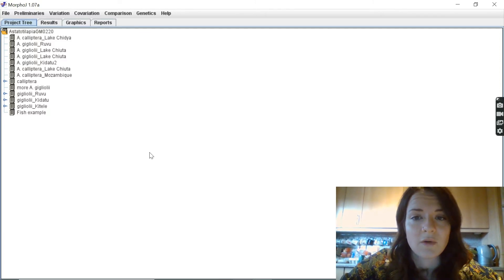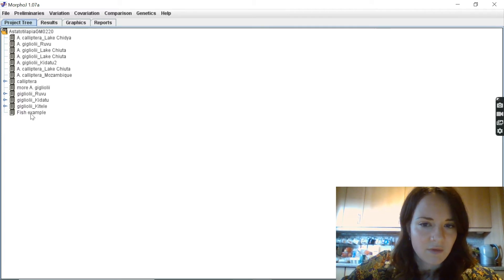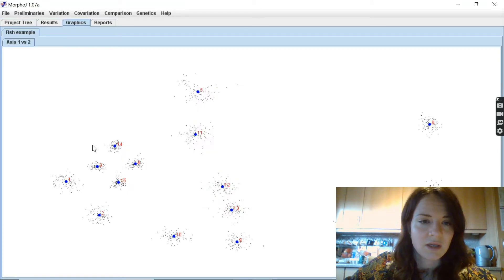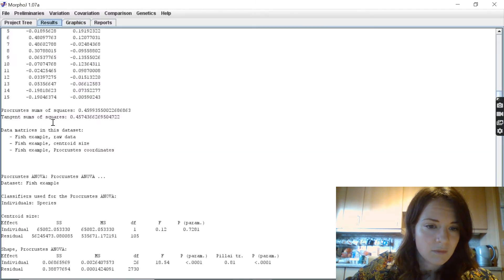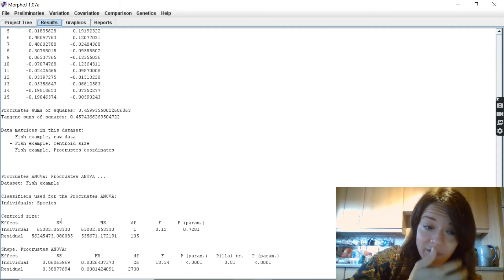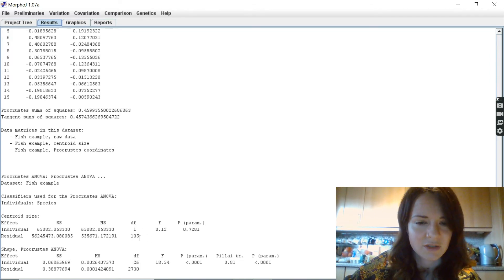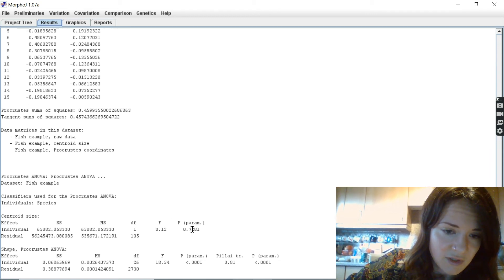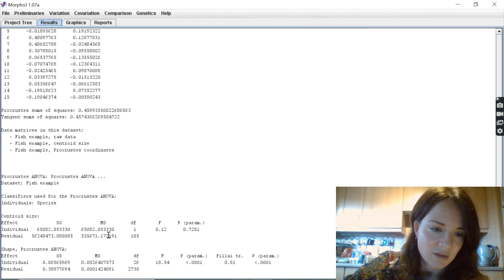MorphoJ: How do you carry out a Procrustes ANOVA?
Quick video showing how to carry out a Procrustes ANOVA using MorphoJ software